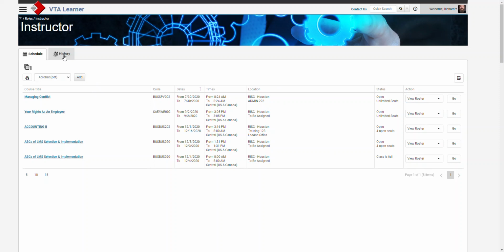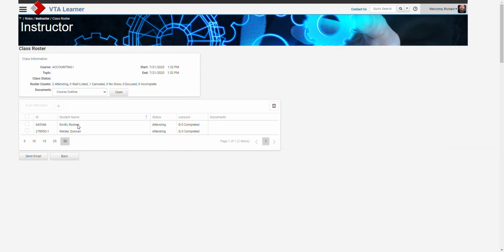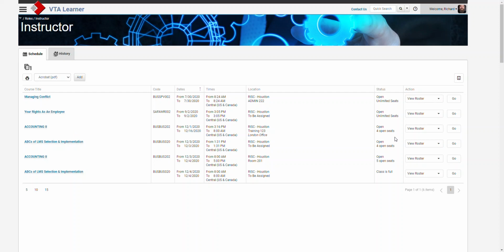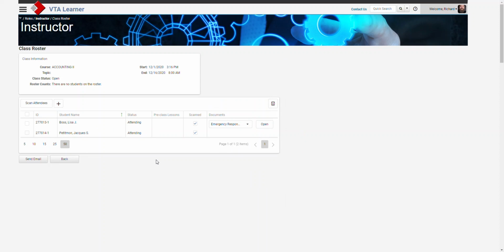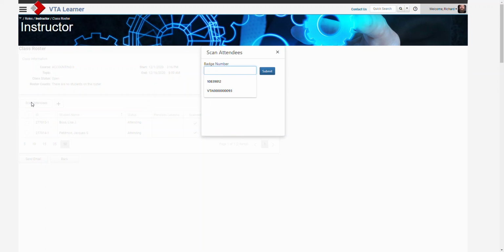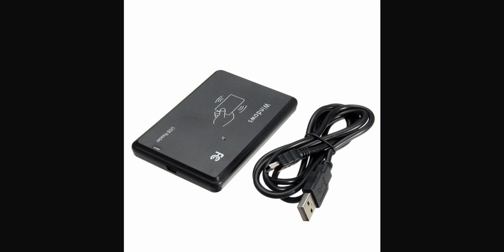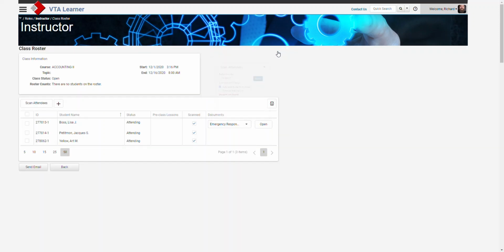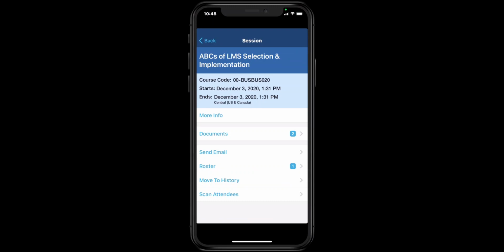RISC Inc - VTA Instructor Functions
RISC's VTA Learner Portal provides a number of functions for Instructors to schedule and manage their training sessions.  This includes adding students to the roster, assigning scores and moving sessions to history.  Learner can also scan student badges to add students to a class.  In this video, we will look at bar-code, QR code and RFID Proximity Badge scanning.